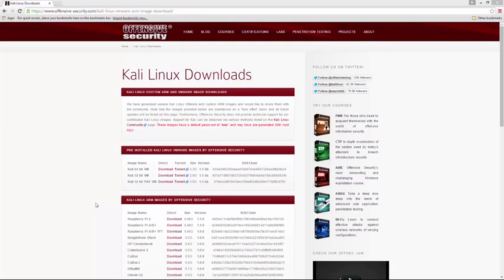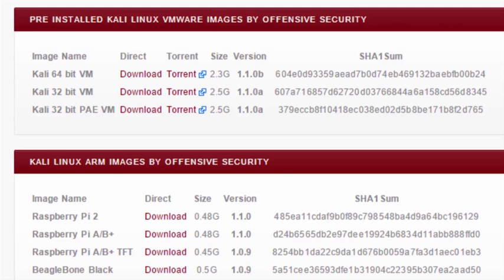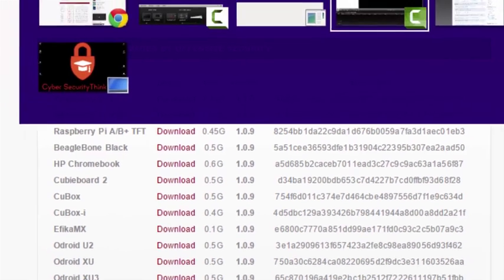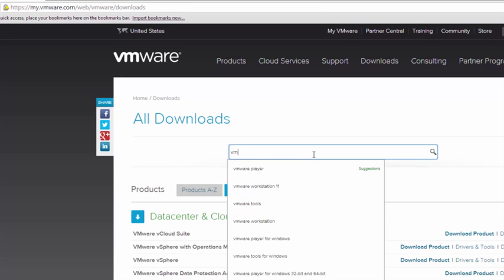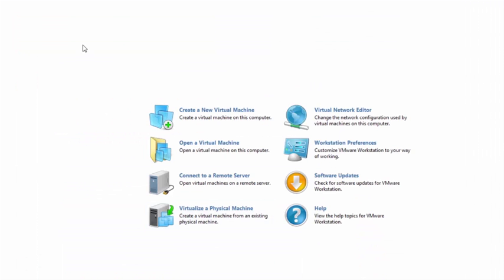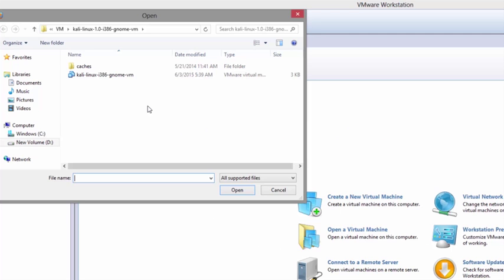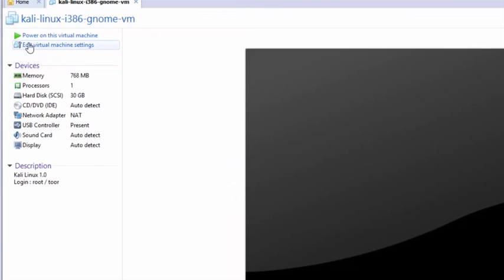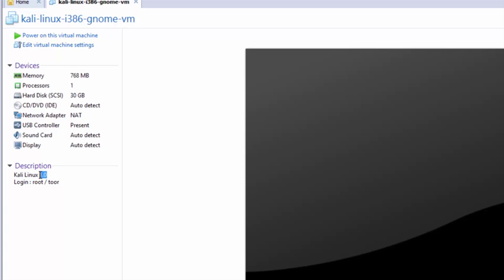Installing and Configuring Kali On a VMWare Virtual Machine - K 101 VTC #02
Kali Linux Tutorial Series
Semoga bermanfaat